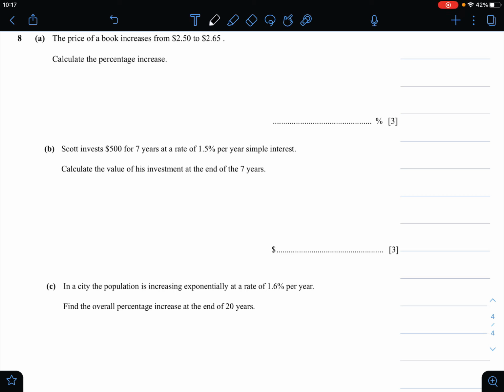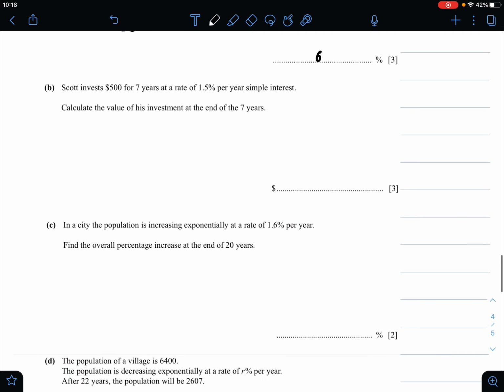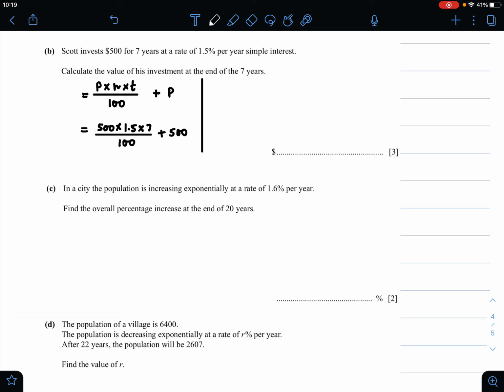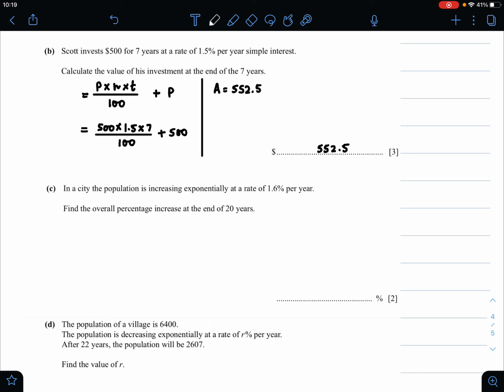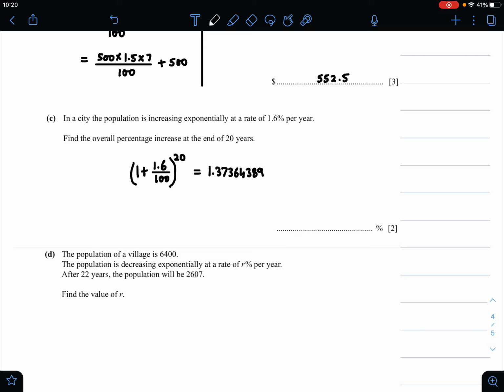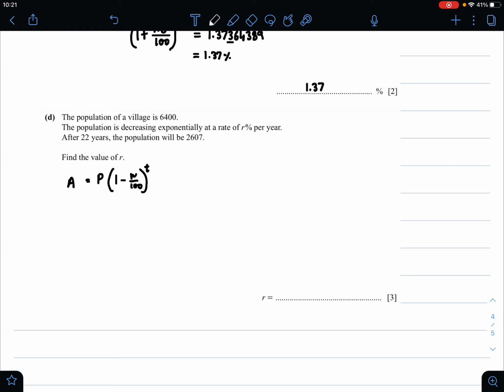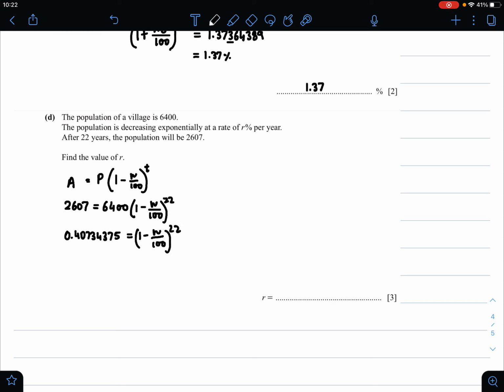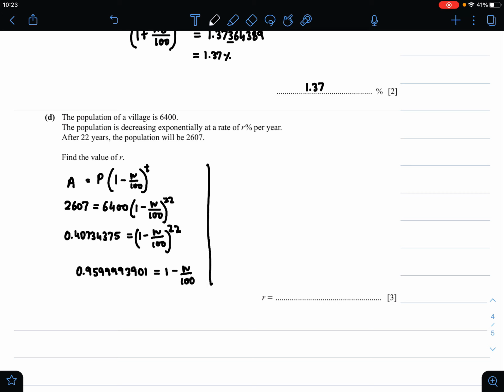igcse extended mathematics | paper 4 | numbers